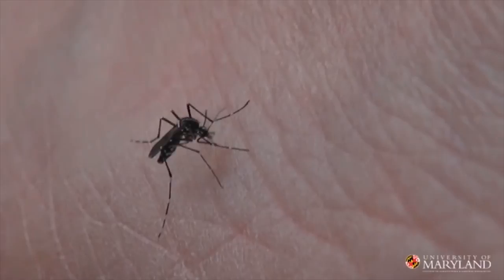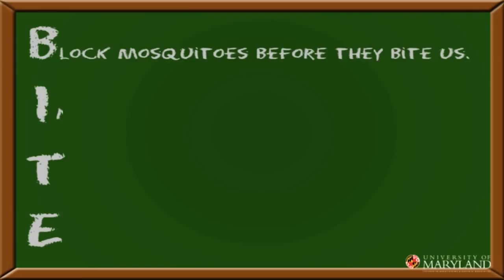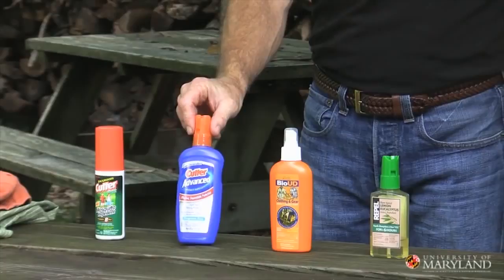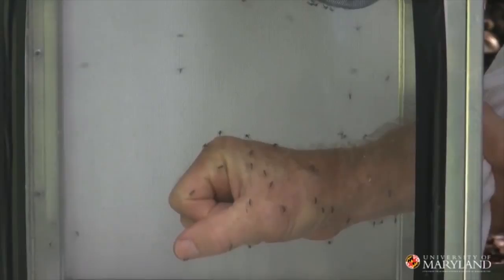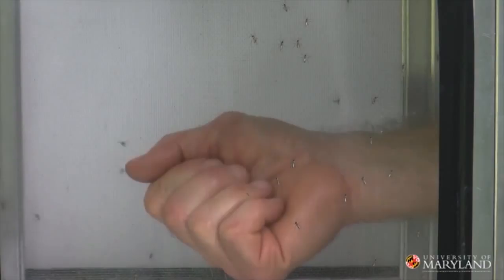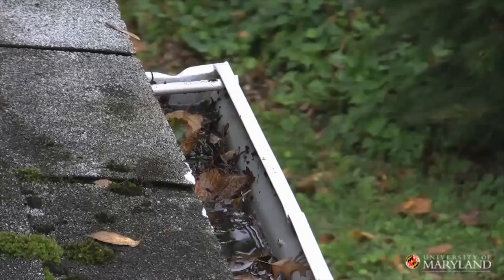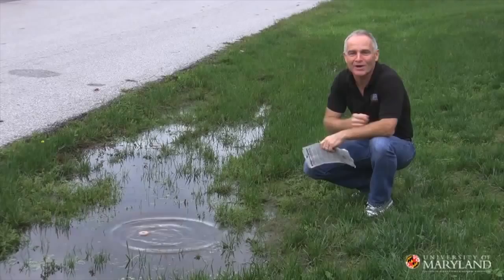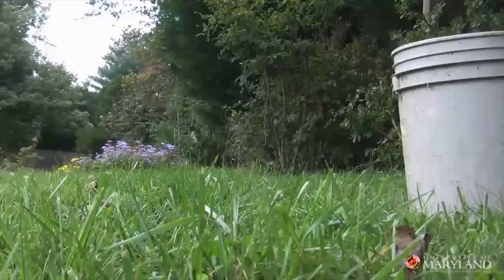Mosquito Protection - Bite Them Before They Bite You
Mike Raupp, "The Bug Guy" for the University of Maryland Extension, joins us once more to show how to take a bite out of mosquitoes! By using the right clothing, cleaning out standing water and other techniques, you too can keep your mosquito population down and your house pest free.

For more information on the variety of mosquitoes that inhabit your yard and the best ways to stop them, please follow this link to our Publication on how to protect yourself from their bites

Little house mosquitoes, Asian tiger mosquitoes with all this warm weather and rain fall, mosquitoes are breeding everywhere. There's going to be a lot of biting. Hi, I'm the bug guy here for university of Maryland extension. Mosquitoes are more than a nuisance. They carry important human diseases like West Nile virus, Eastern equine encephalitis, but today we're going to learn how to put the bite on mosquitoes before they put the bite on you. B means we're going to block mosquitoes before they bite us. I means we're going to inspect our landscape. Find out where they're breeding. T means we're going to treat standing water and kill those mosquitoes before they develop. And E means we're gonna eliminate their breeding sites. Won't give them a chance. Let's go learn how to block mosquito bites. When you're working outdoors, you can block mosquito bites by wearing protective clothing, long sleeve shirts, long pants, and Hey, there are even lines of clothing that will repel mosquitoes.